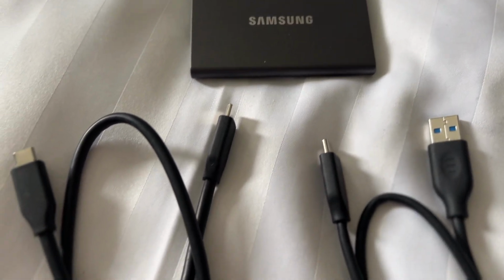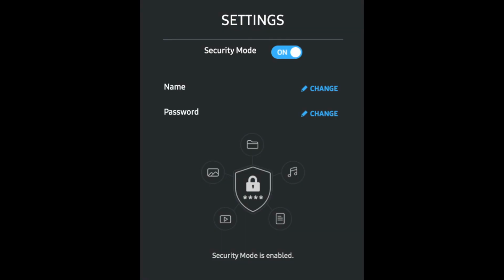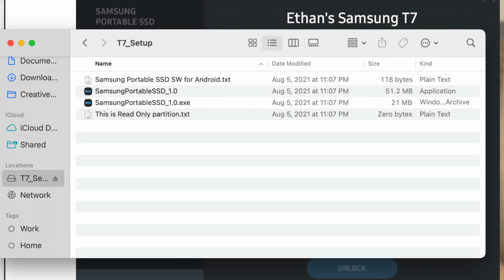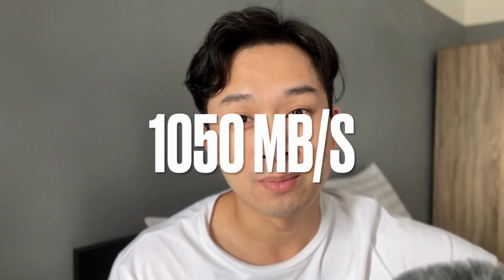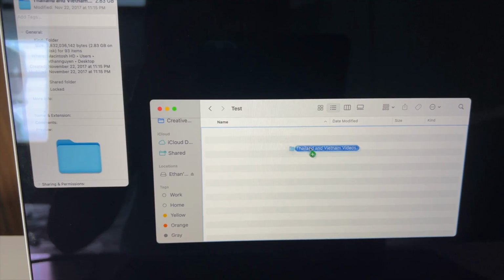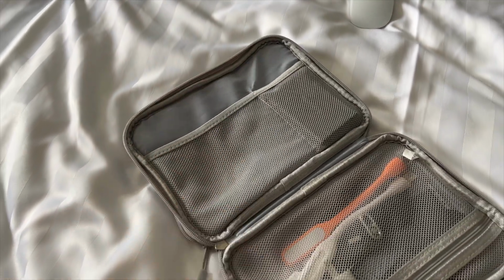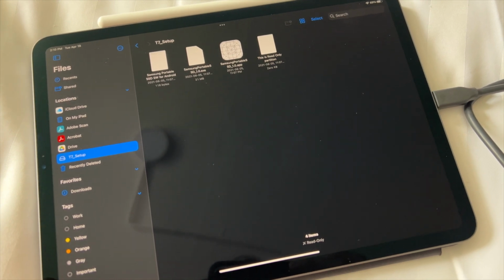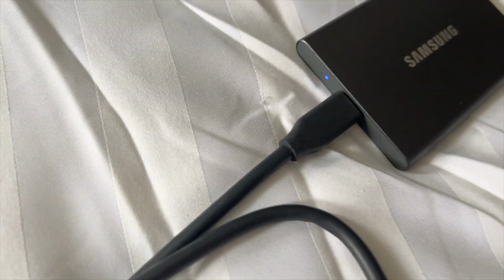Samsung T7 SSD 2TB Review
In this video I talk about my opinion on the Samsung T7 2TB SSD. I've owned it for about a year now and spoiler alert, it's great! But there's one big thing I don't like about it.

Links:

- Cable organizer bag: